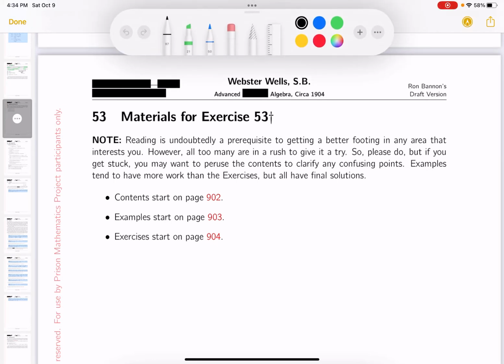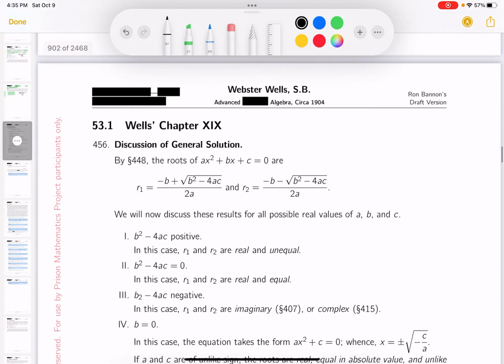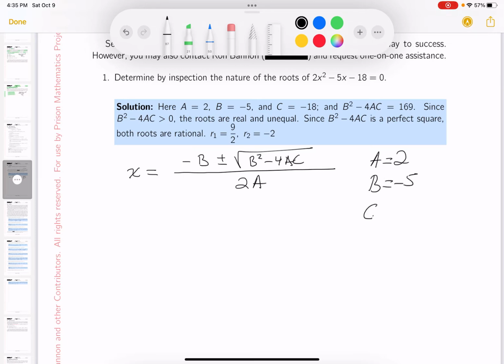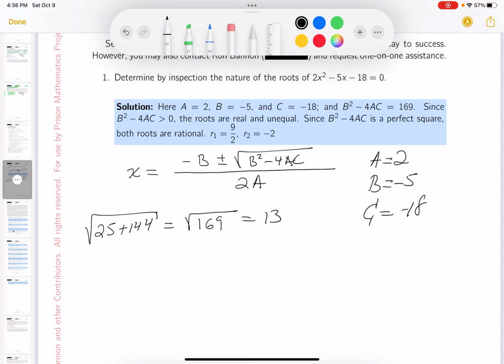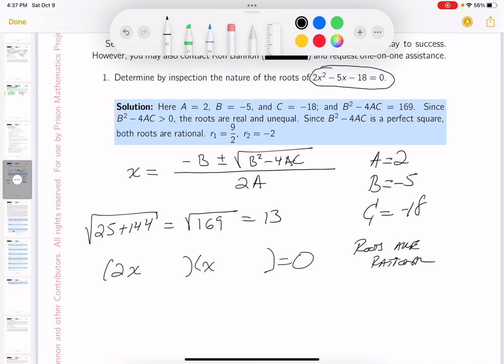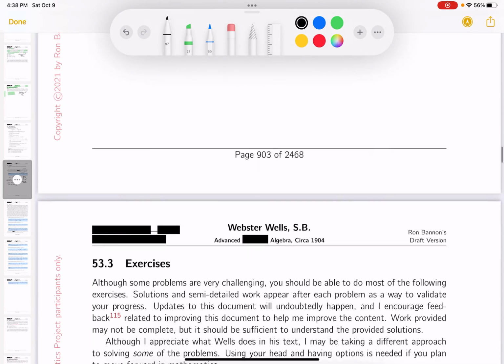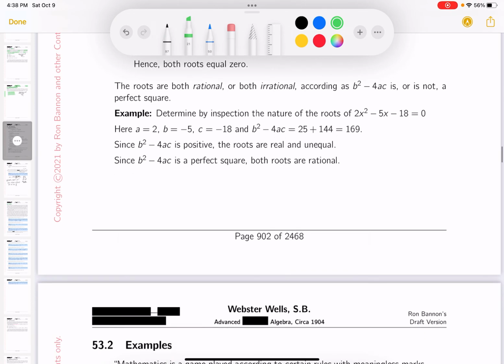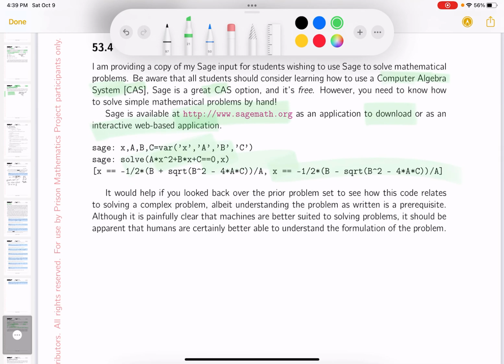53 ww exa